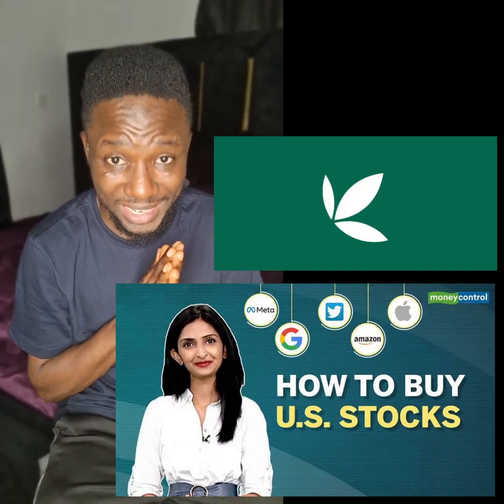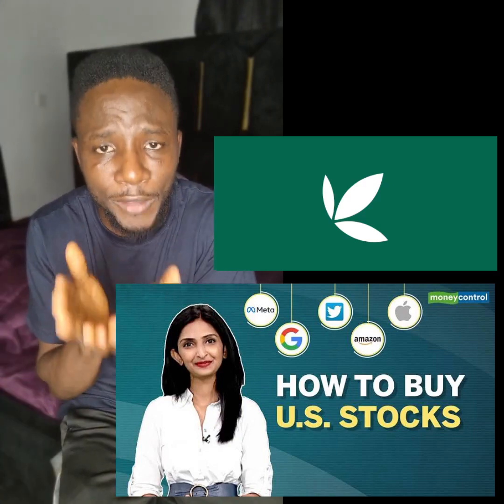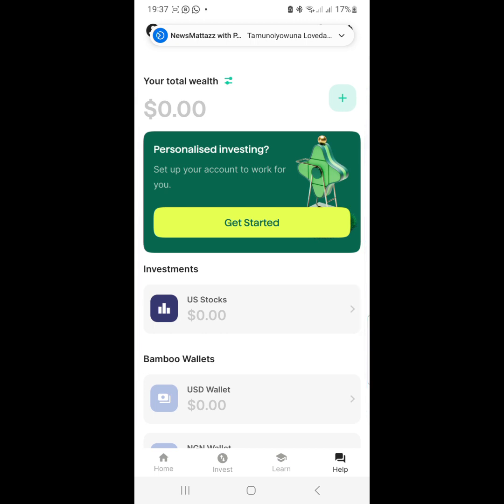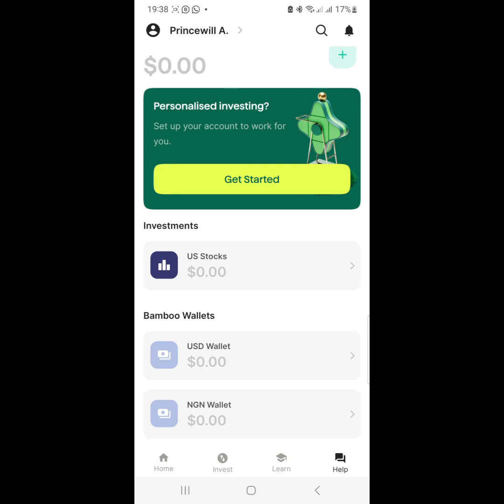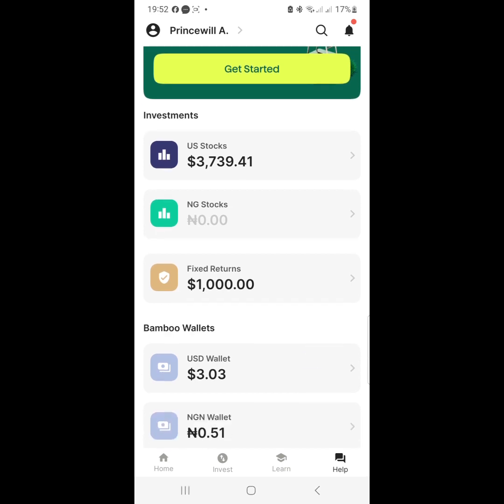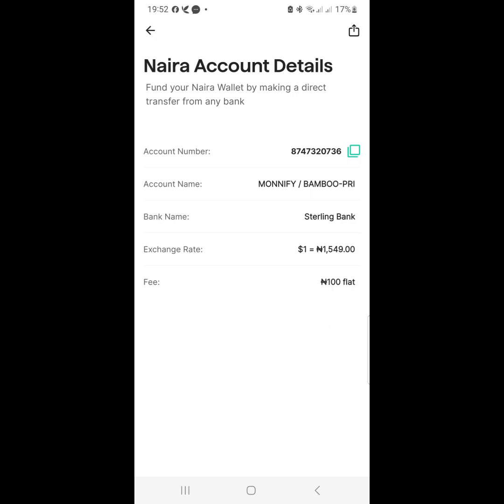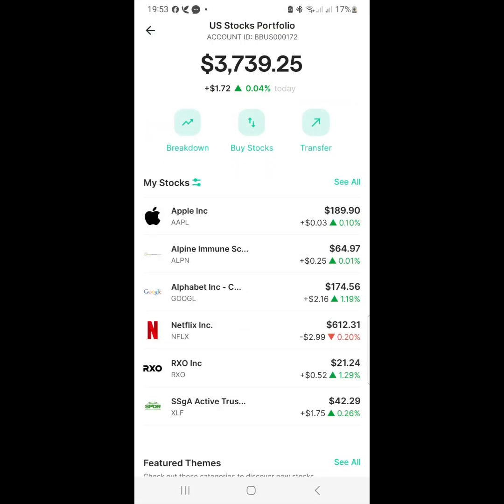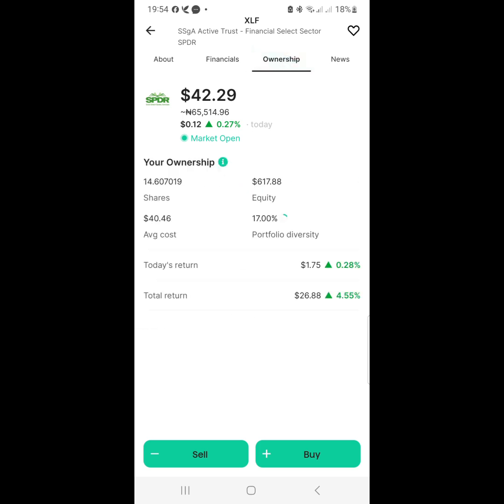How to buy US stocks from Nigeria